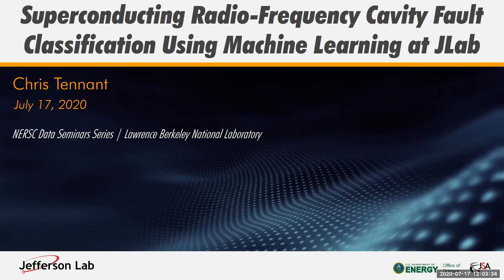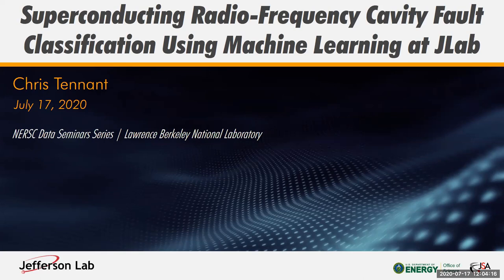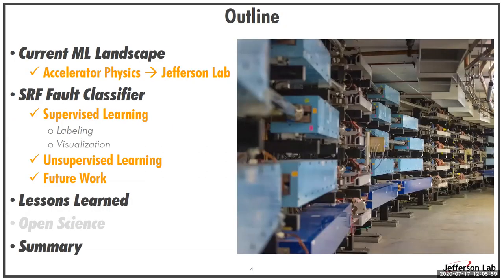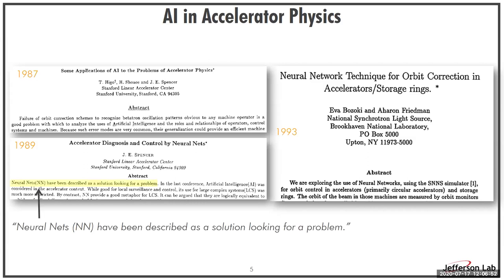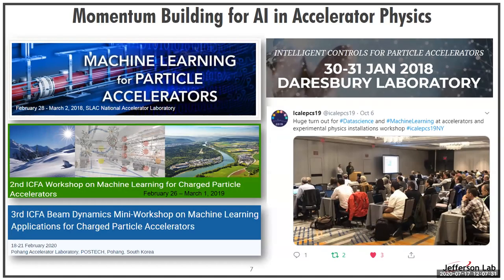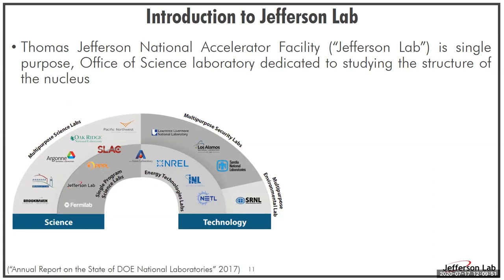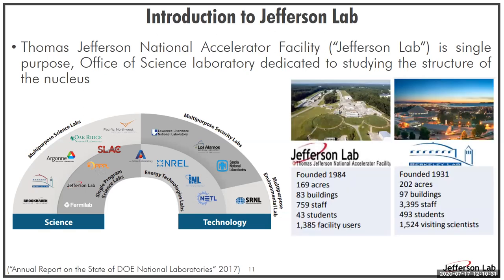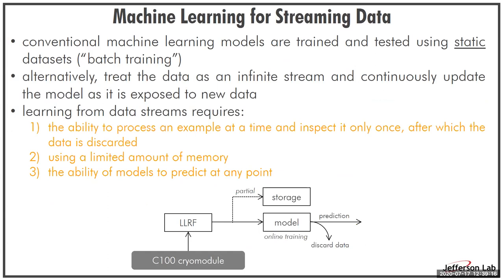2020-07-17 - Chris Tennant - Superconducting RF Cavity Fault Classification Using ML at Jeff. Lab.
Title: Superconducting Radio-Frequency Cavity Fault Classification Using Machine Learning at Jefferson Laboratory

Abstract: We report on the development of machine learning models for classifying C100 superconducting radio-frequency (SRF) cavity faults in the Continuous Electron Beam Accelerator Facility (CEBAF) at Jefferson Lab. CEBAF is a continuous-wave recirculating linac utilizing 418 SRF cavities to accelerate electrons up to 12 GeV through 5-passes. Of these, 96 cavities (12 cryomodules) are designed with a digital low-level RF system configured such that a cavity fault triggers waveform recordings of 17 RF signals for each of the 8 cavities in the cryomodule. Subject matter experts (SME) are able to analyze the collected time-series data and identify which of the eight cavities faulted first and classify the type of fault. This information is used to find trends and strategically deploy mitigations to problematic cryomodules. However manually labeling the data is laborious and time-consuming. By leveraging machine learning, near real-time – rather than post-mortem – identification of the offending cavity and classification of the fault type has been implemented. We discuss the development and performance of the ML models as well as valuable lessons learned in bringing a ML system to deployment.